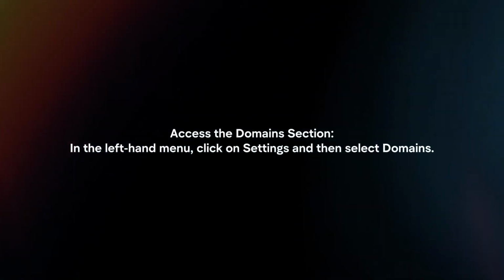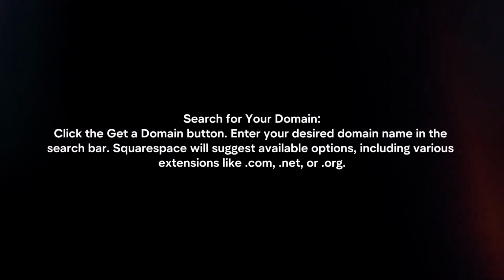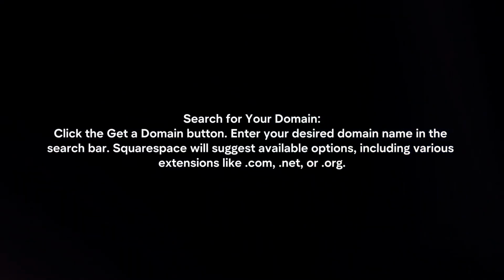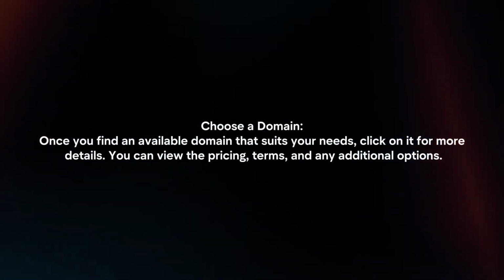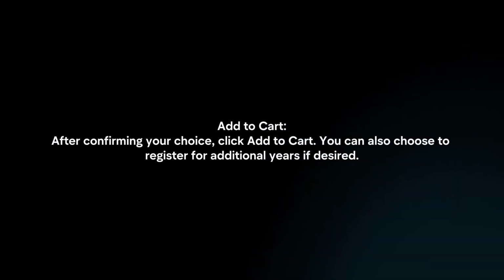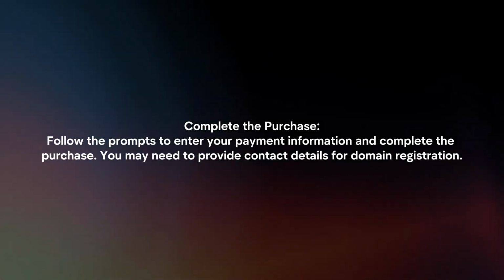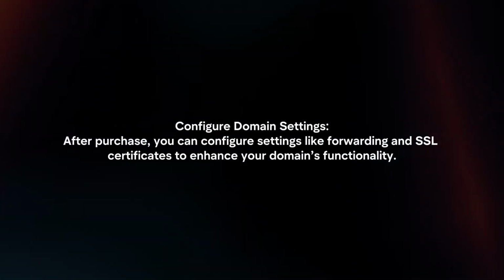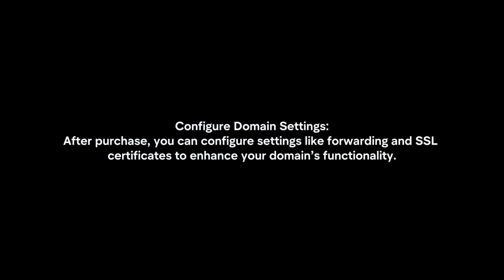How To Buy A Domain On Squarespace? (2024)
In this video I will explain How You Can Buy A Domain On Squarespace In 2024.